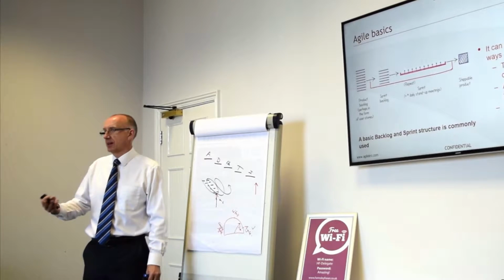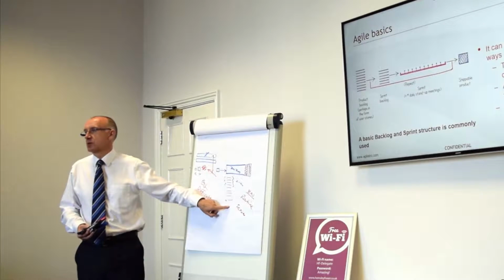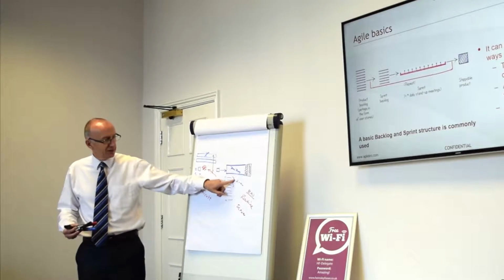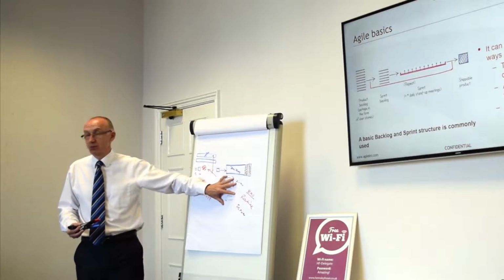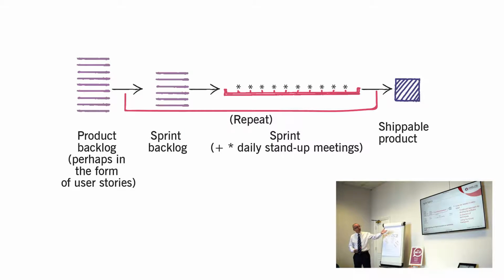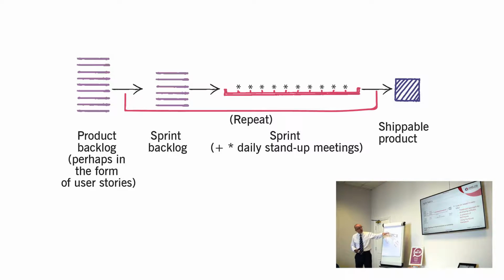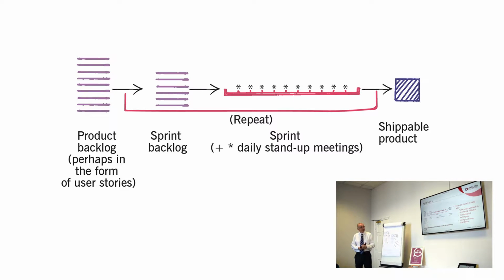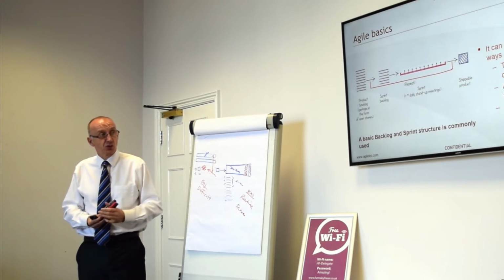Part 3 Agile Basics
In the third of a series of training videos, PRINCE2 Agile Lead Author Keith Richards discusses the basics of Agile and project management.